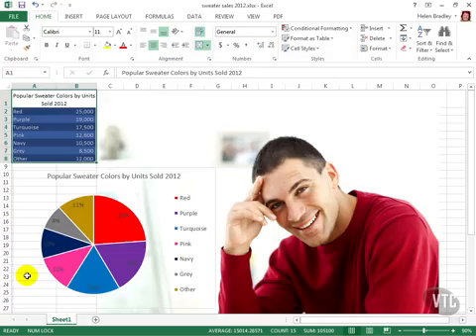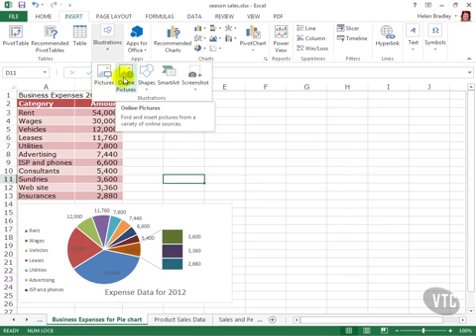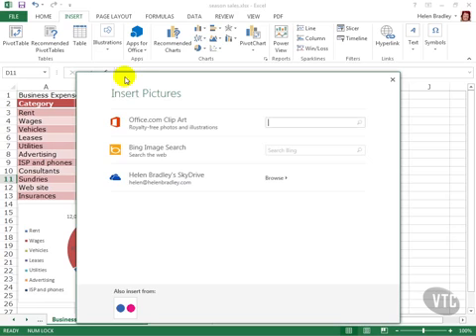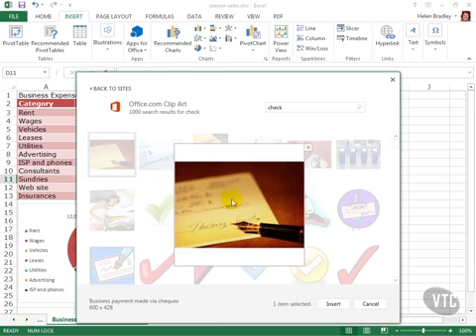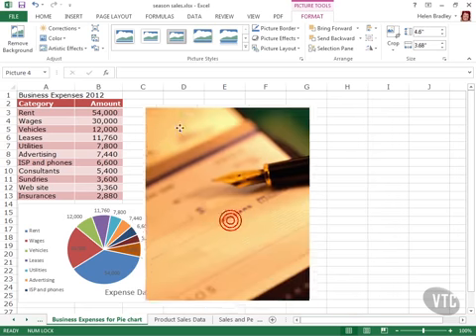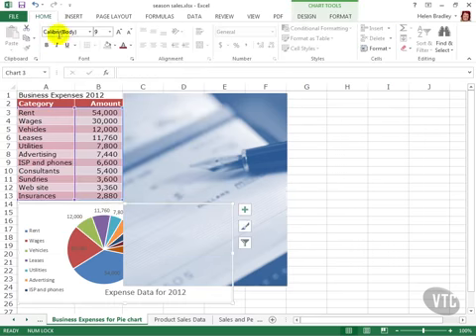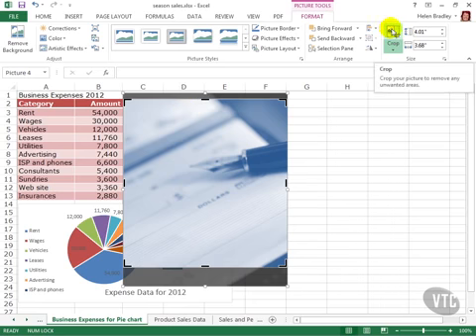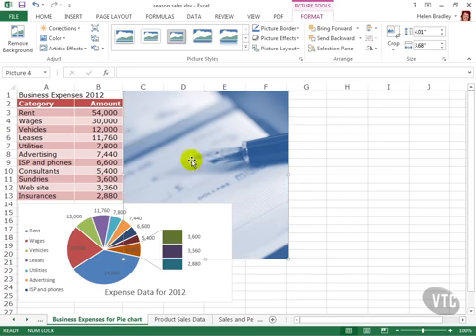Microsoft Excel 2013 Tutorial 56 ClipArt and Photos